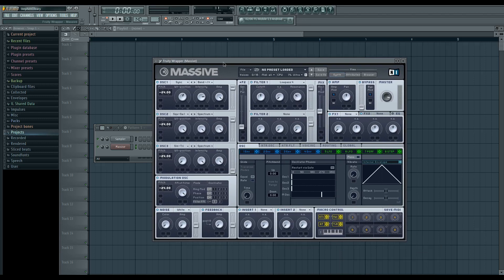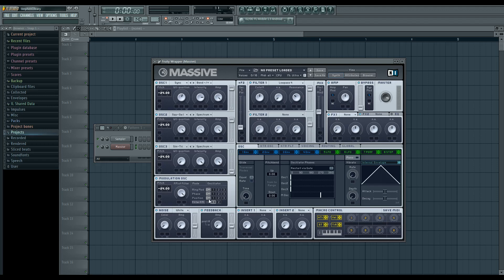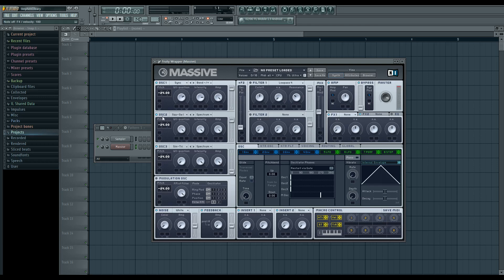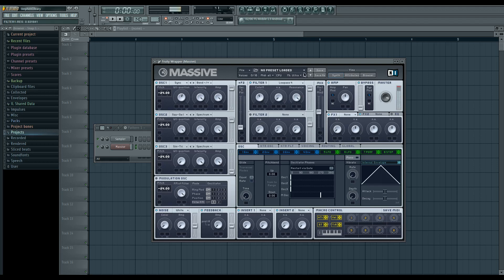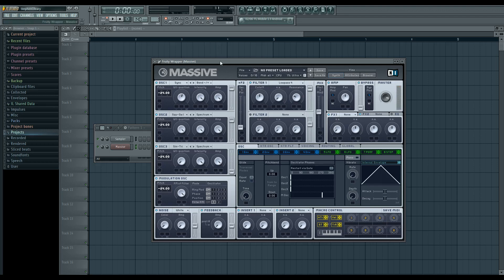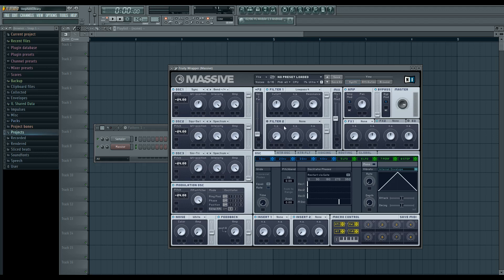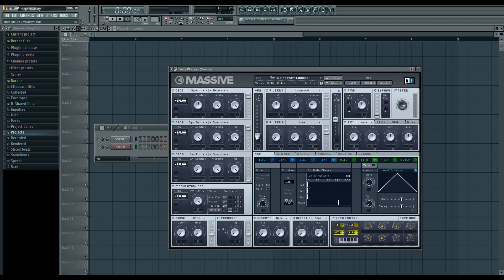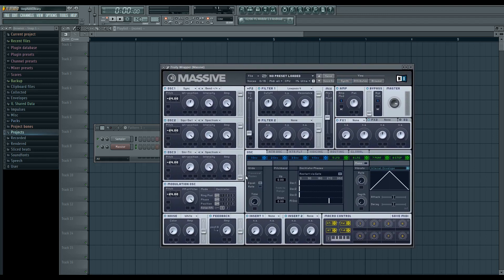How To Bass 74.2: With Massive (and audio)